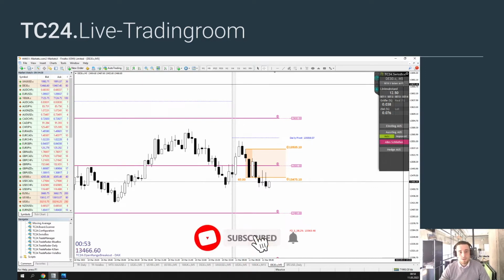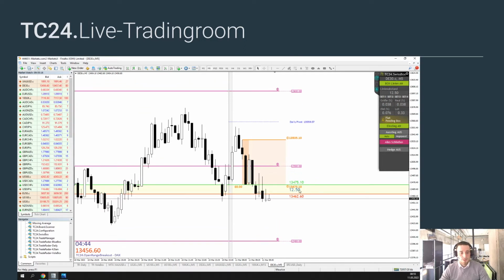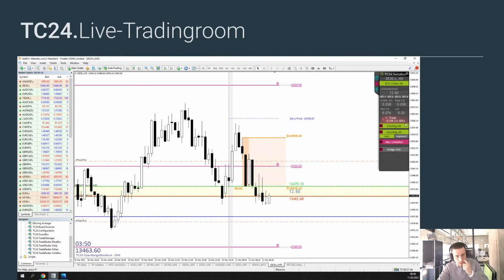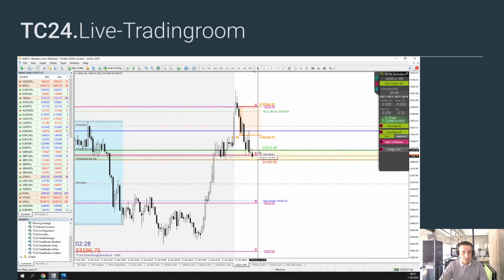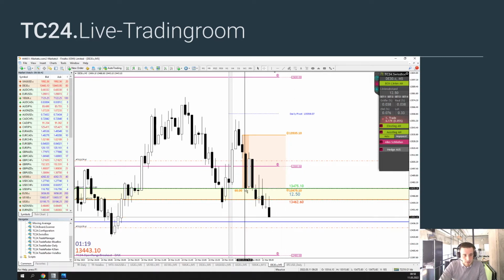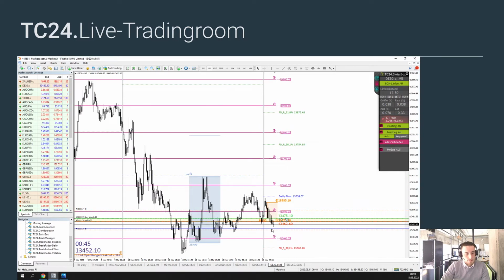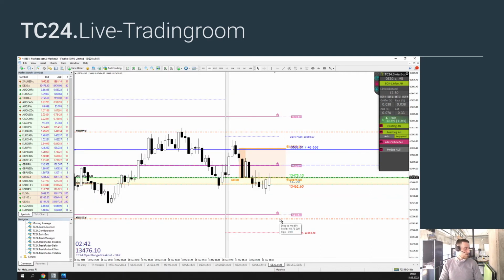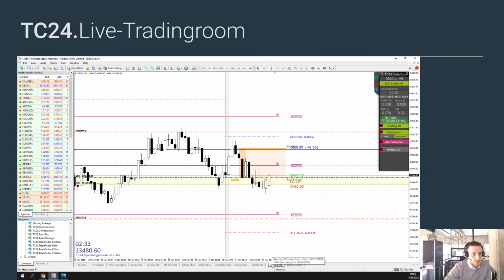TradersClub24 Dax Open Range Breakout Live Trade 11th March 2022 Daytrading Forex Dax